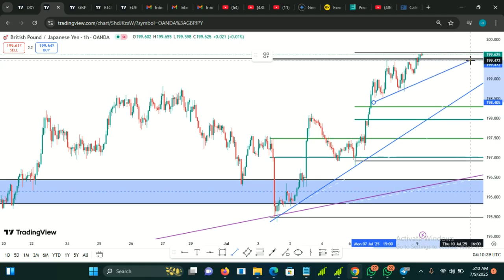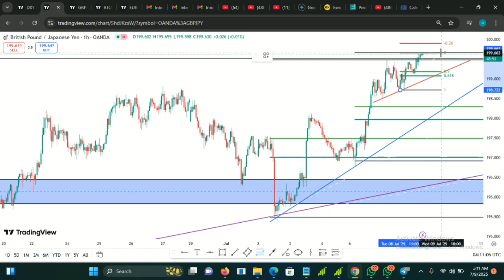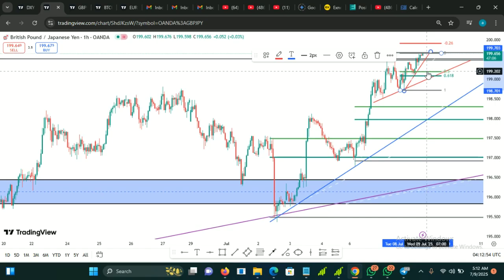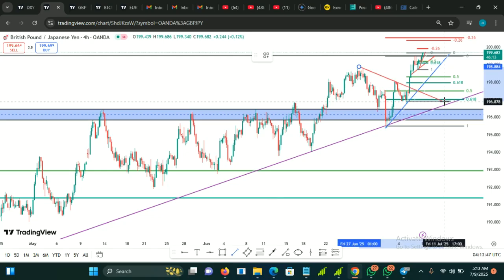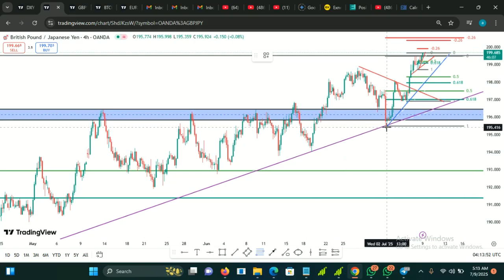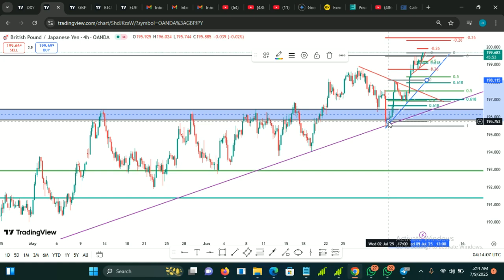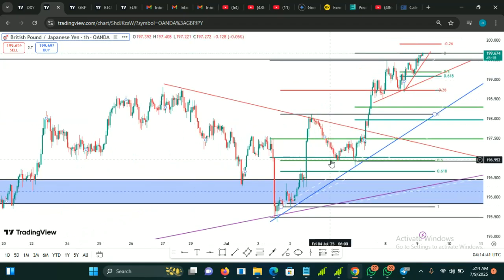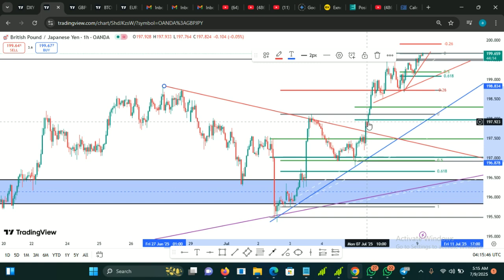Master GBPJPY: Today's Full Breakdown & Pip-Catching Strategy! PART 2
Ready to elevate your GBPJPY trading? In today's detailed analysis, I'm breaking down the current market structure of the British Pound against the Japanese Yen. Forget the noise – we're focusing on a cool, clear strategy to help you identify prime opportunities and **catch those elusive pips.

You'll learn:
* My top-down approach for GBPJPY
* How to spot high-impact zones
* Specific trade ideas for the coming session
* The techniques I use to manage risk on this powerful pair

If you've been struggling to find consistent entries on GBPJPY, this breakdown is for you. Hit play and start seeing the market differently.